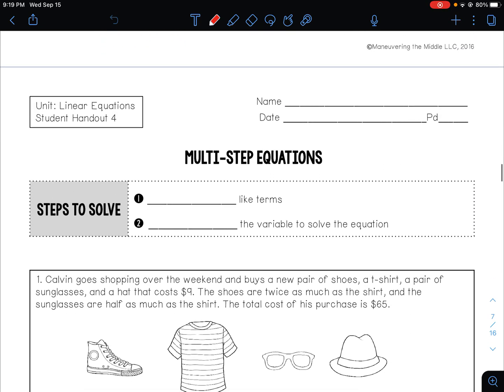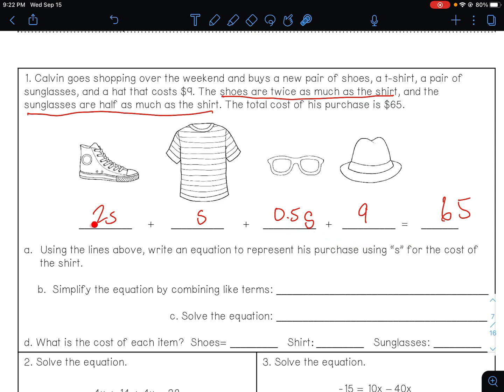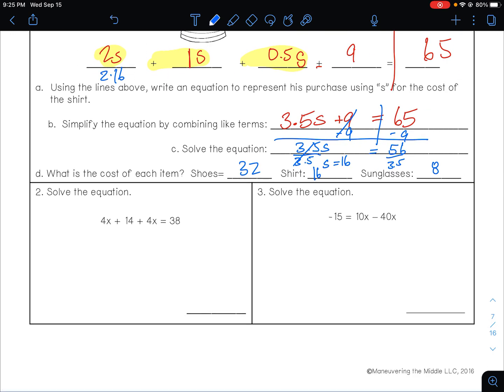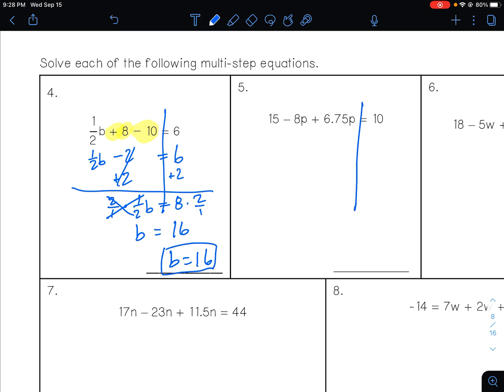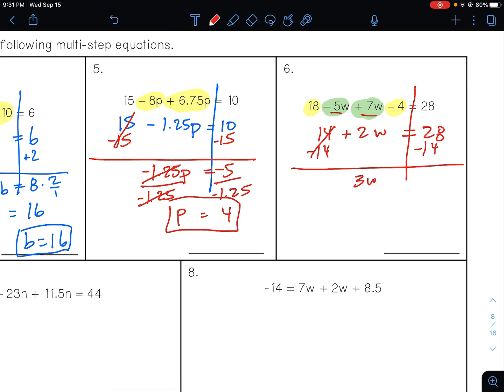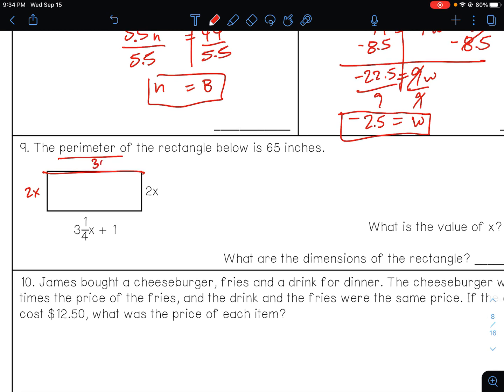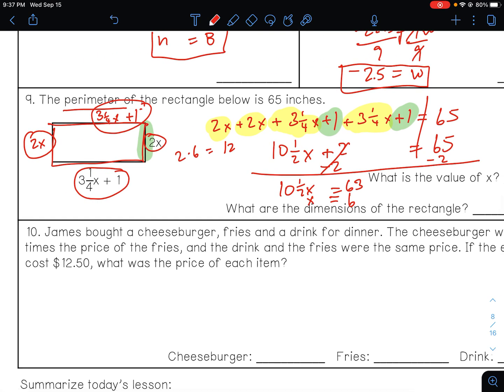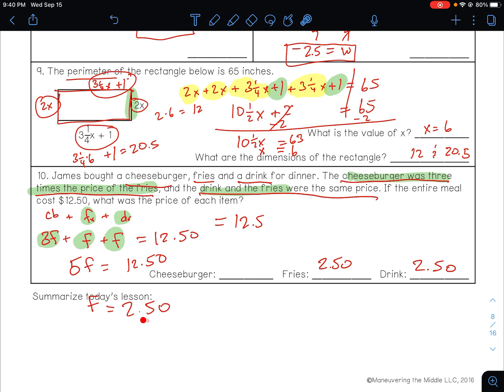M8 - LE 5.4 NOTES Multistep Equations